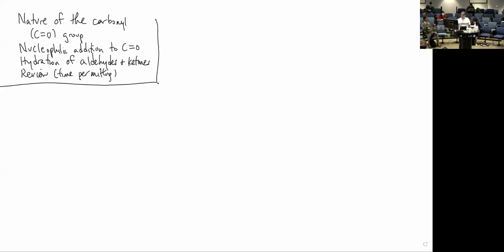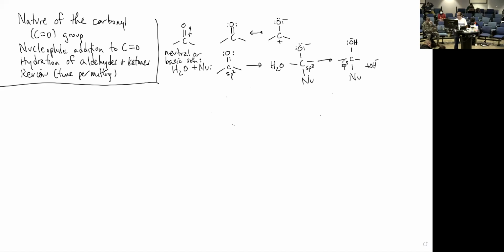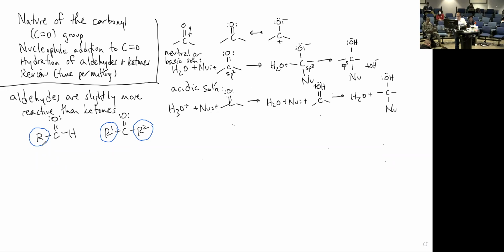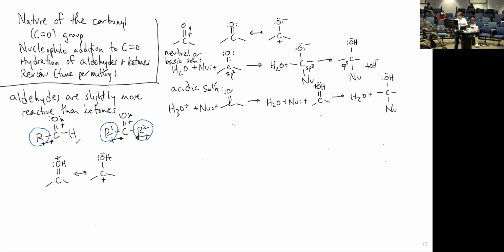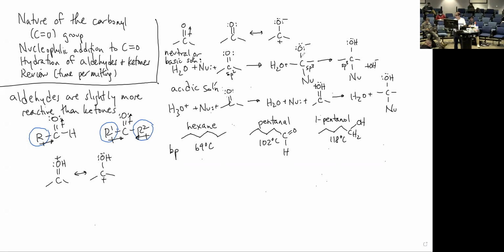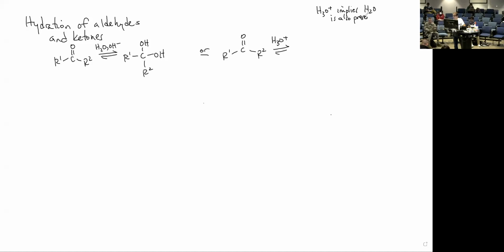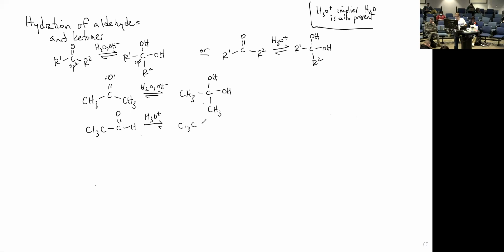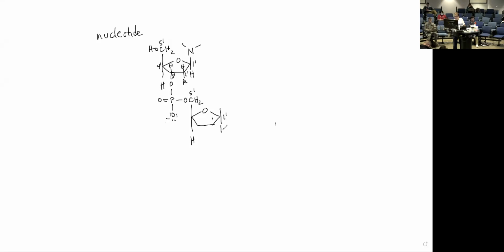CHEM 222 25 211103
The C=O bond in aldehydes and ketones is very different from the C=C bond in alkenes. Because of the nature of the C=O bond, which we discuss here, aldehydes and ketones tend to undergo addition reactions with nucleophiles. These can occur in either acidic or alkaline solution